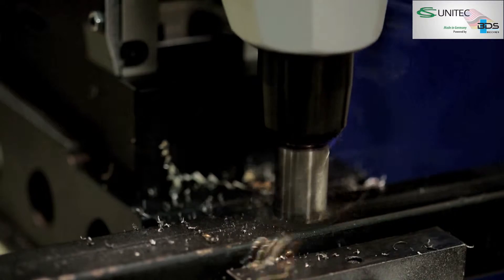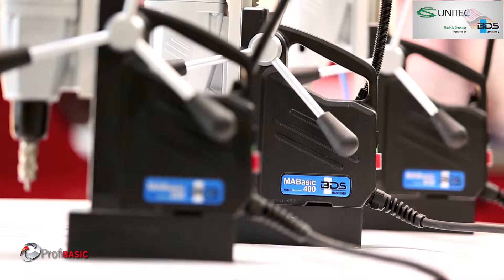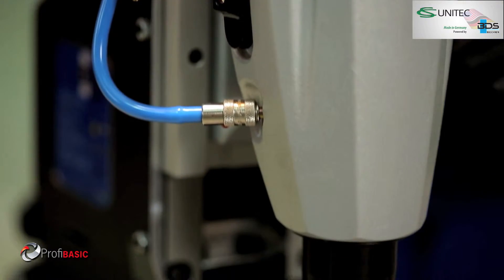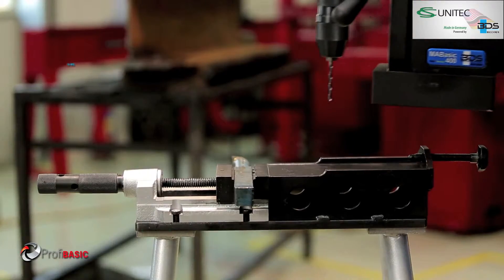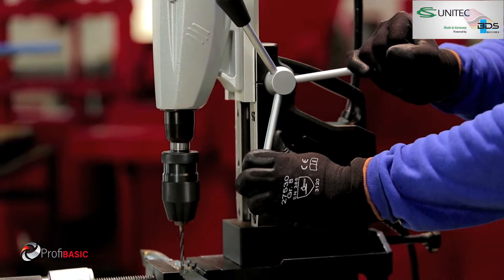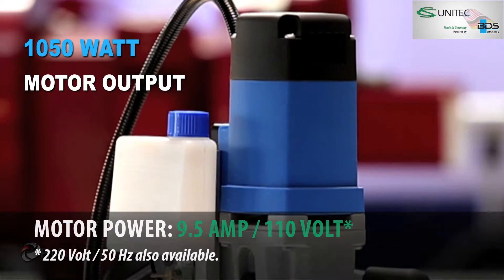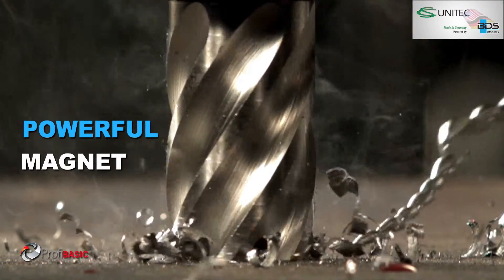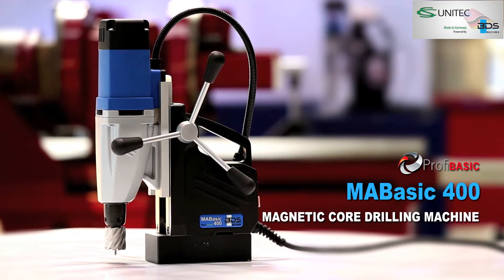Two-Speed, Pro-Grade Portable Mag Drill | MABasic 400 | CS Unitec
CS Unitec's MABasic 400 is a professional-grade, two-speed portable magnetic drilling machine. Drill up to 1-5/8" dia. with annular cutters. Twist drill up to 5/8" dia. Features a strong 9.5 Amp double-insulated motor operating at 430 / 760 RPM, plus an internal lubrication system. Powerful, reliable and portable. Equipped with Electronic Safety Shutoff Sensor.

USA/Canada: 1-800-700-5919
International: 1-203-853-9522